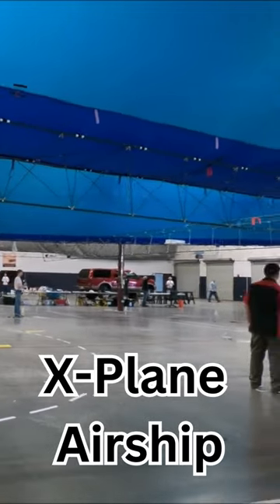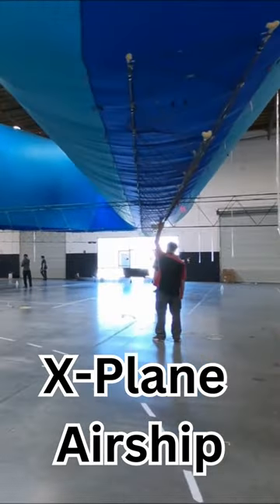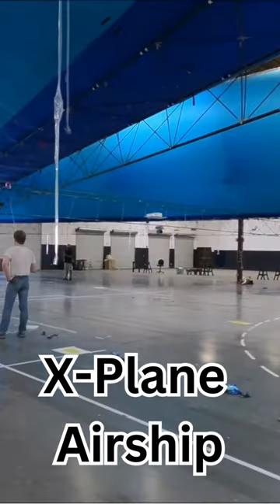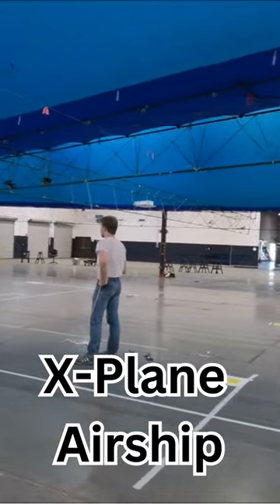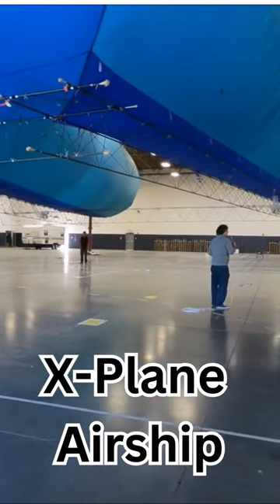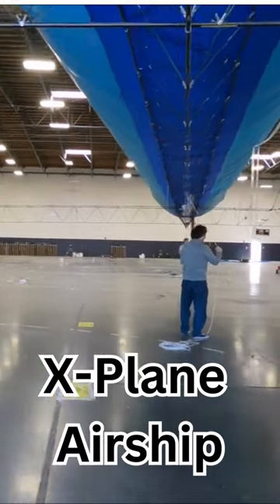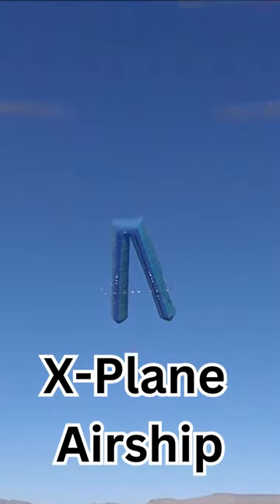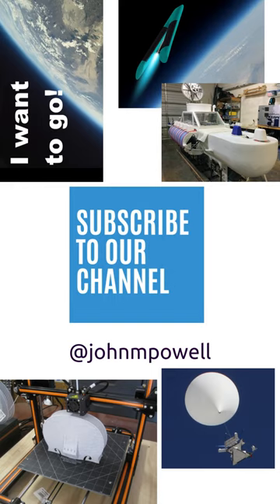X-Plane Airship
This is one of our X-planes.
Ascender 9 airship is a high altitude research vehicle
Here we’re conducting a float test in the hangar
It’s outer hull in nylon, the inner helium lifting cells are polyethine and the truss structure is made from carbon fiber rods.
The airship flew in 2018.
This is just a miniature version of vehicles to come.
Part of the Airship to Orbit Program
This is what we will be driving with our Magnetohydrodynamic thrusters.